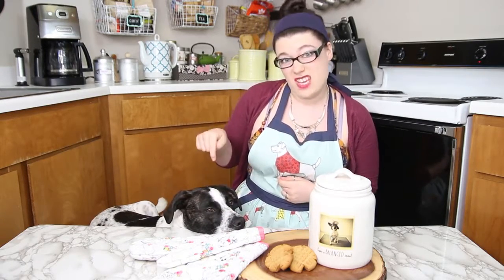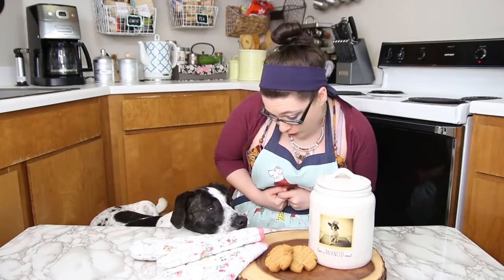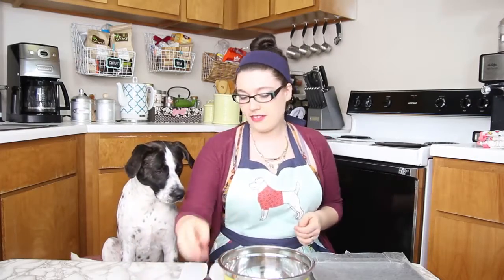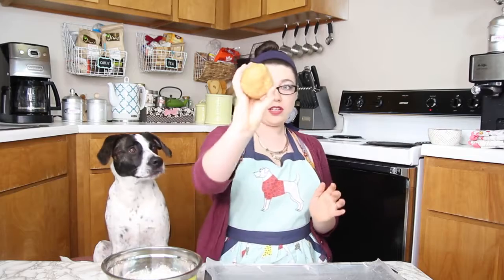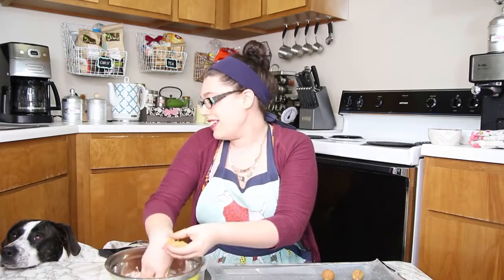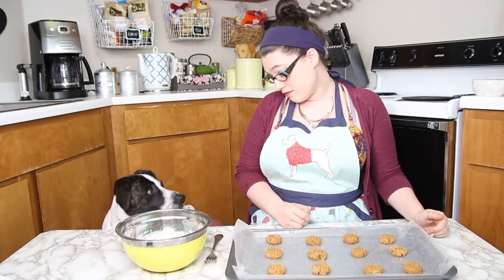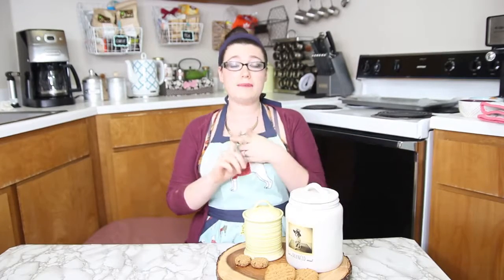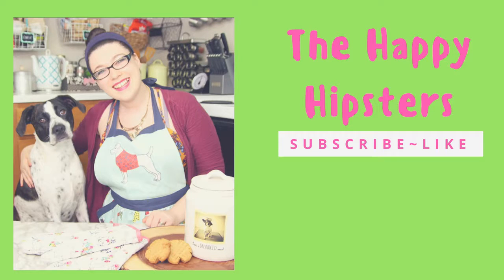Doggie Pizza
If you’re super extra about your dog, you’re in the right place! I love pizza so it was only natural that I would want to make pizza for Zimi too!

Please try it out and let us know what you think! We’ll see you again next Tuesday with another fun dog recipe.

*Also remember that these are meant to be treats and not a substitute for their regular meals. If you have any concerns, please consult your vet before trying new foods for your dog.